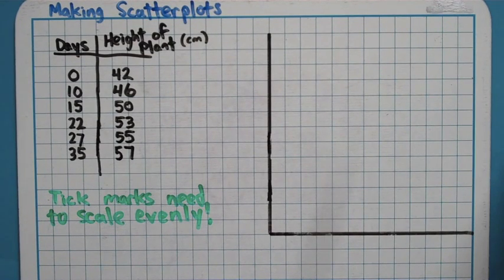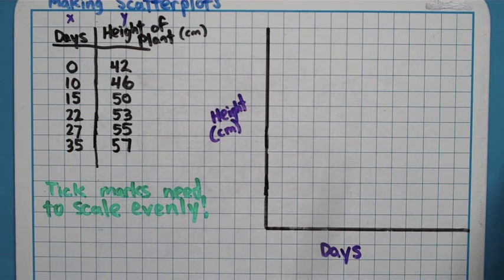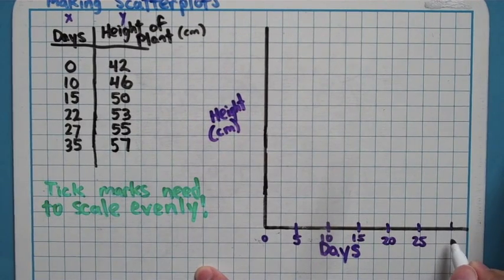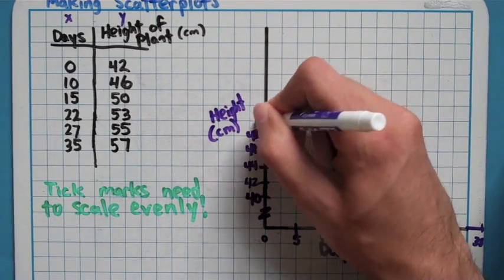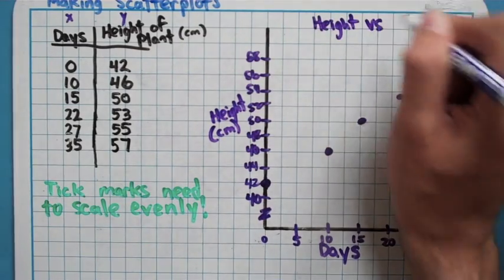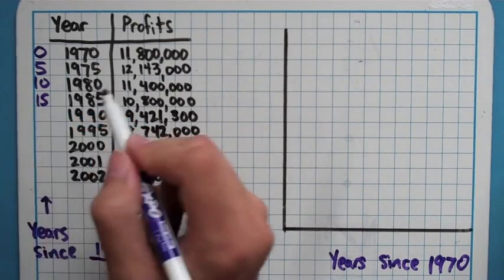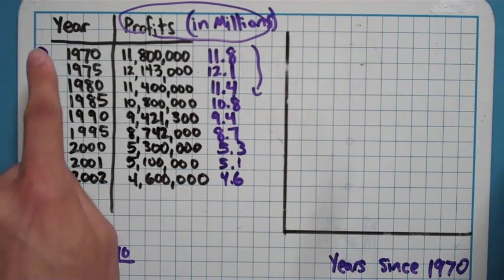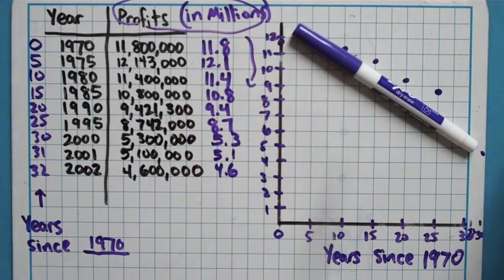Making a Scatterplot (2-4-3)